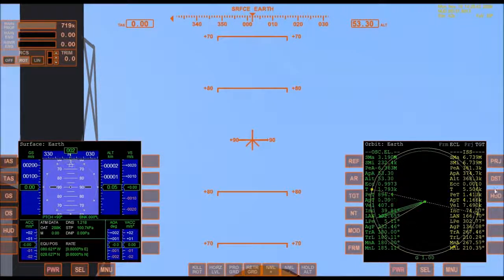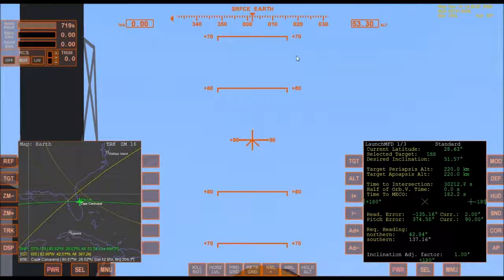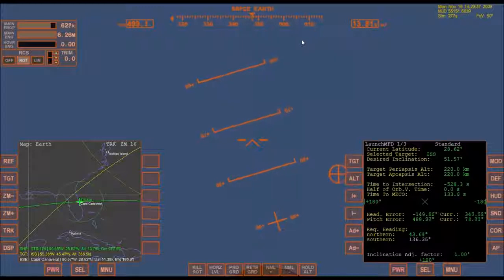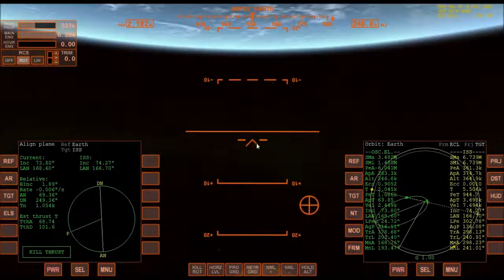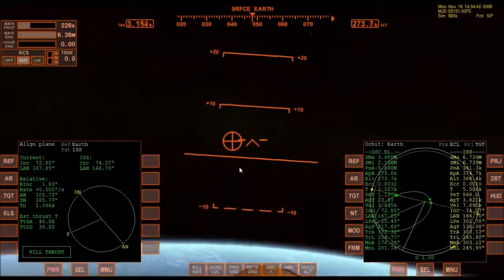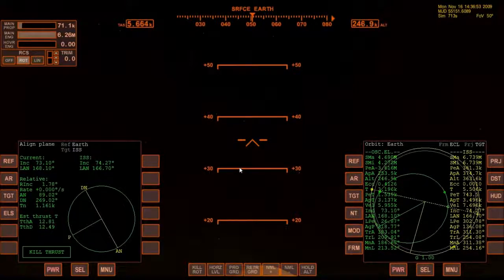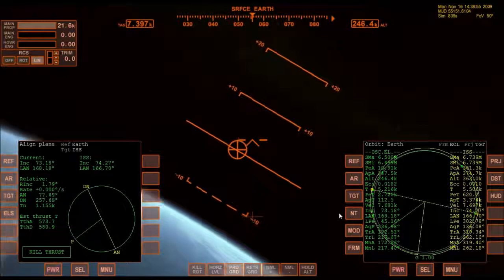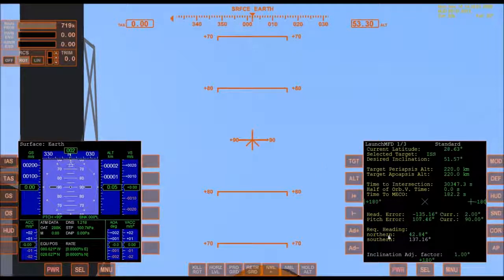Orbiter 2017 Launch of Space Shuttle Atlantis STS 129 Part 1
The initial launch was pretty bad. I launched after the ISS orbital plane had already gone well past the launch site. Ideally, you want to launch the space shuttle when the ISS orbital plane.

This was just a quick test for something Im currently tinkering with. As with all my Orbiter videos, I am controlling launch manually. I am not using a scripted autopilot. I got up at 3am.

Orbiter Space Flight Simulator and Shuttle Fleet v4.8. Launch of Atlantis. I took manual control at T - 6 seconds. Great sound effects in this one! A combination of mission coms.Launch of.